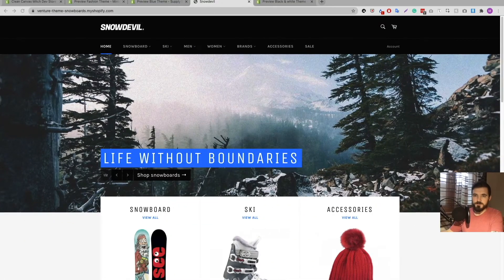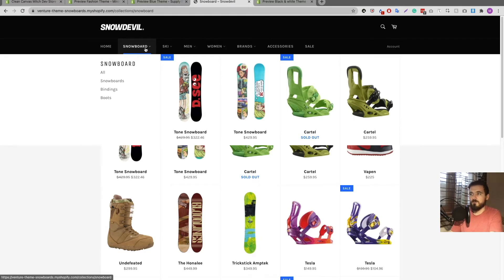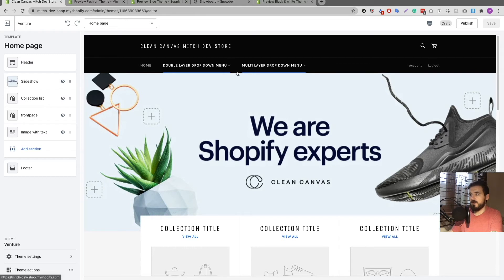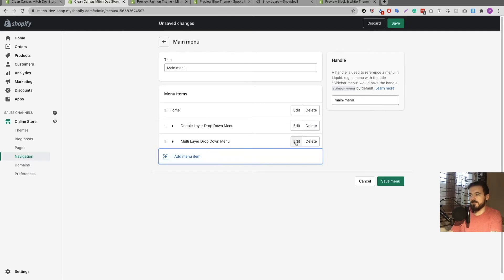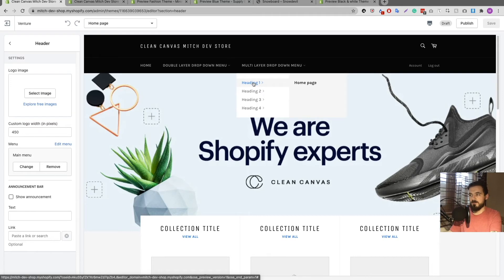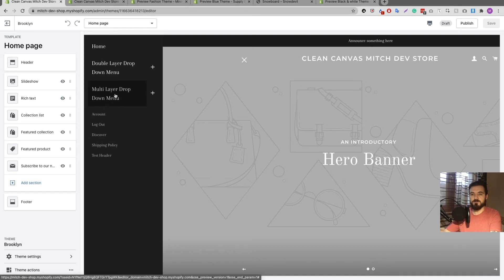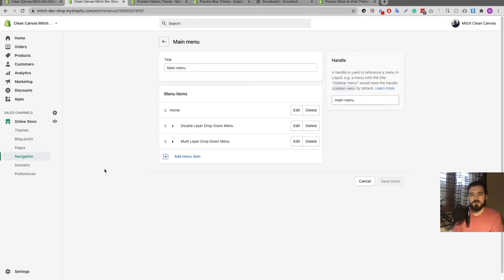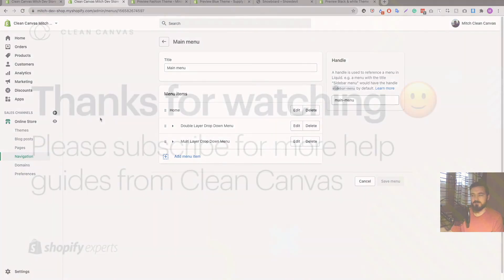Shopify Tutorial - How To Make Menu Links Non-clickable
In this tutorial, learn how to make menu links non-clickable, also known as "dead links." Discover the simple steps to prevent navigation to certain pages or sections on your website. This technique can be useful for creating a clean and organized menu, while also controlling the user experience. Whether you're a beginner or an advanced user, this tutorial will guide you through the process of creating dead links in your website's menu. Optimize your website's navigation and increase user engagement with this helpful guide on how to make menu links non-clickable

Intro: 0:00
Example of it working: 1:22
How to set it up: 2:58
Outro: 5:34